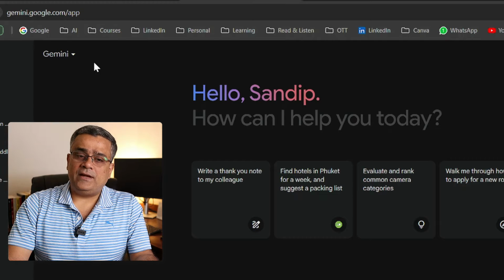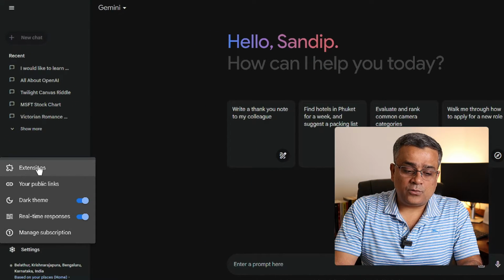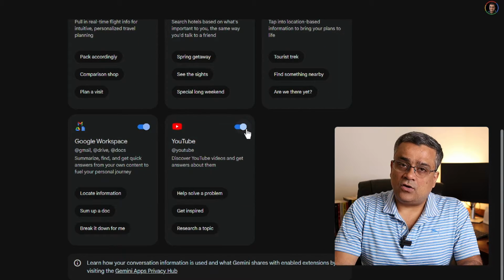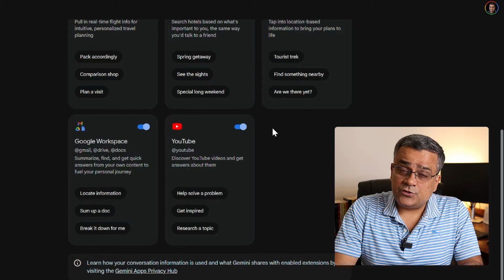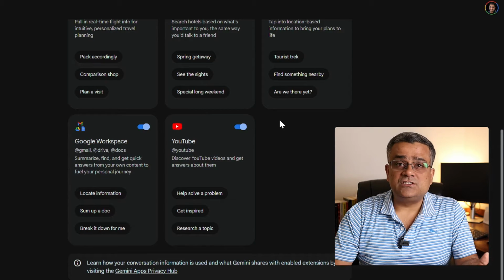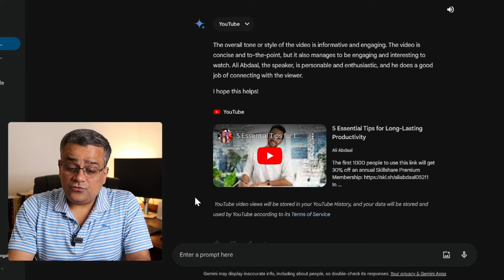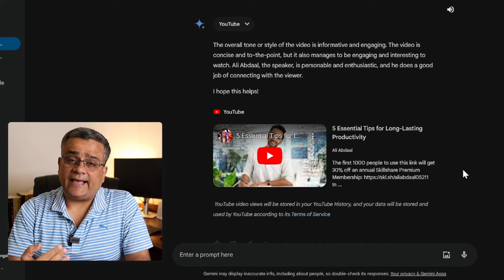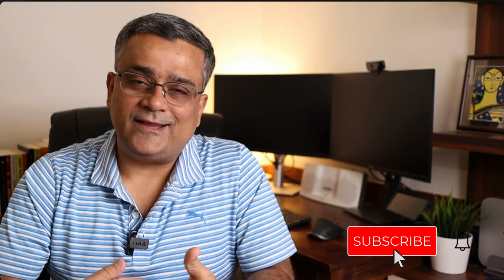Scan YouTube Videos with Google AI (Gemini Vision Deep Dive)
Ever wondered what makes YouTube videos go viral? Get an inside look with Google's cutting-edge AI!  In this video, I'll demonstrate Gemini Vision, a powerful tool that analyzes any YouTube video, revealing:

Hidden Keywords & Topics: Discover what the video's really about.
Audience Reactions: See what people love (and dislike) about the video.
What Makes Videos Successful: Uncover the secrets behind popular content.
Step-by-Step Guide: Learn to use Gemini Vision yourself, no tech expertise required.
Whether you're a marketer, researcher, or just curious about YouTube, this tool offers fascinating insights. Watch now and see videos in a whole new light!

Gemini Vision, YouTube analysis, Google AI, video trends, audience insights, market research, "YouTube research tool", "Gemini Vision explained", "understanding YouTube trends"